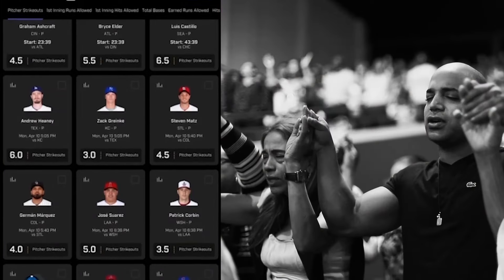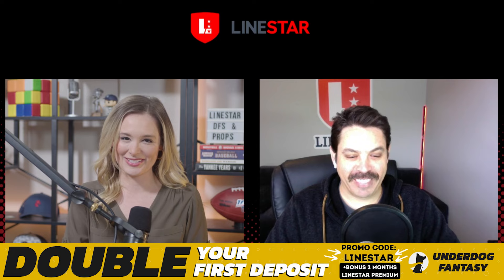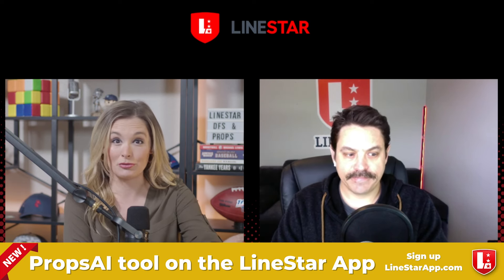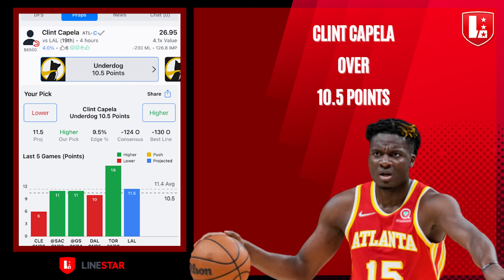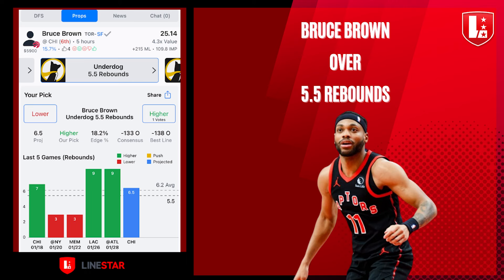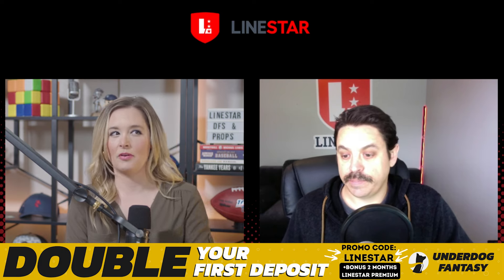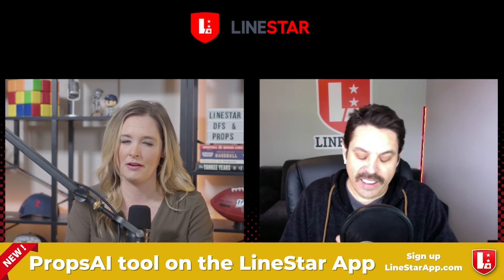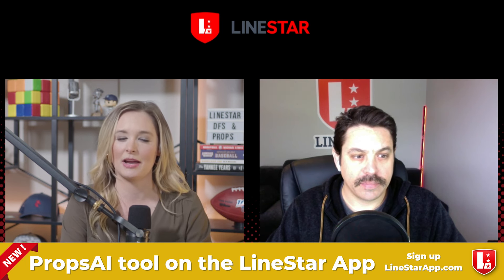NBA Prop Bets Today 1/30 Underdog & PrizePicks | Best NBA Player Prop Picks Tuesday January 30th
Last Show: 1-1
Overall 2023-24 NBA Season Record: 92-72

PLACE YOUR NBA PICKS AT CHALKBOARD

LineStar's sports betting analysts Shannon Sommerville and Tyler Wiemann break down today's top player prop bets for NBA action on 1/30/23. The best NBA Prop bets on both Underdog Fantasy App and the PrizePicks App.

Using LineStar's Props AI tool, we find the best value plays and NBA Player Prop Bets on PrizePicks & Underdog Fantasy.

Tail our bets on the PrizePicks and Underdog Fantasy Apps!

Let's have some fun breaking down today's NBA slate, finding the best matchups and of course. winning that money!

Let us know who YOUR best bet is! OR, if you have a question, drop it in the comments!
Good luck!

00:00 Intro
02:04 John Collins OVER 12.5 Pts
03:49 Clint Capela OVER 10.5 Pts
05:03 Bruce Brown OVER 5.5 Reb